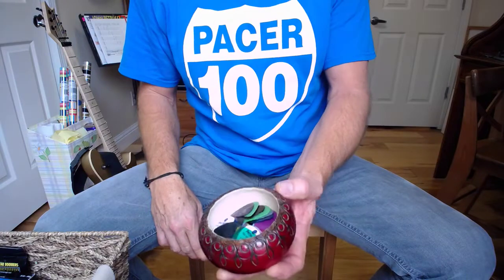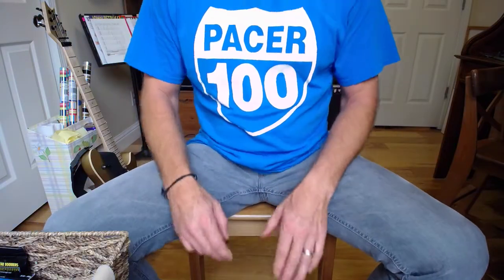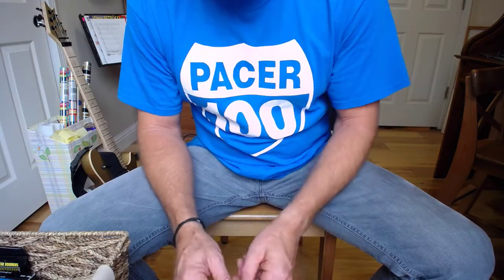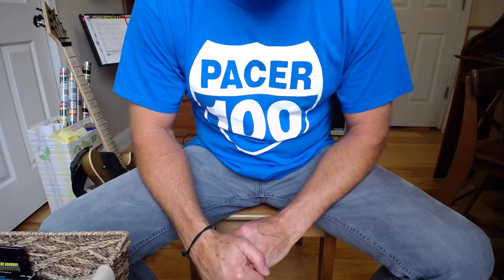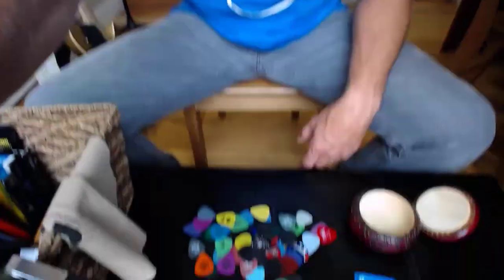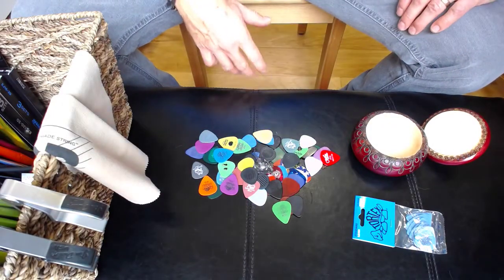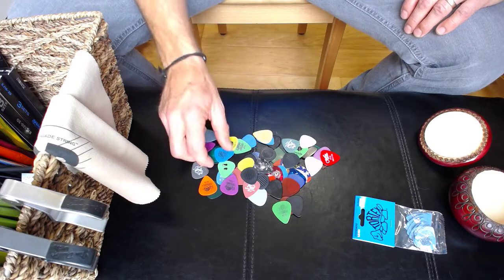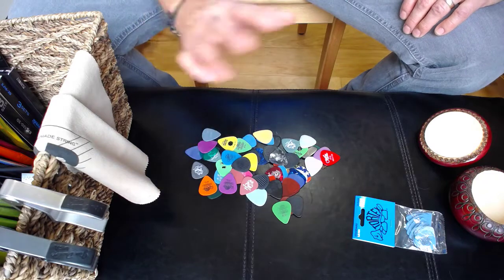Tips and Tricks for Strings and Picks - option overload!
Too many choices? Here's a short cut to a starting point in finding your perfect set of Strings and the Pick of your dreams! lol